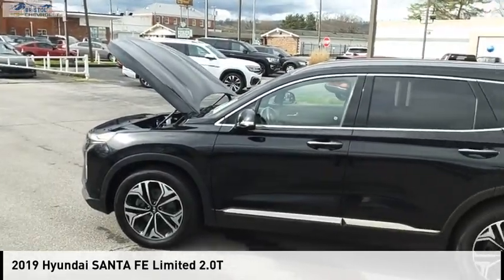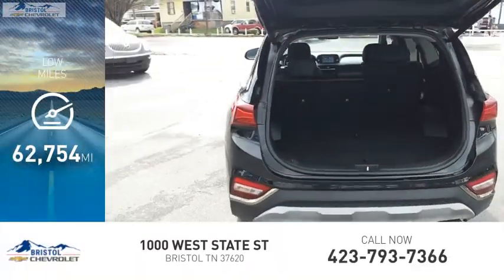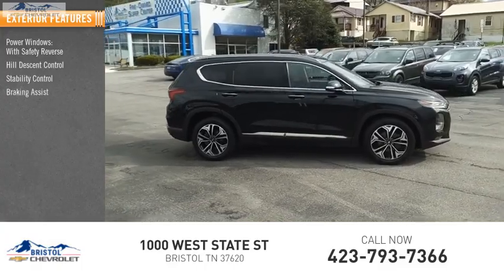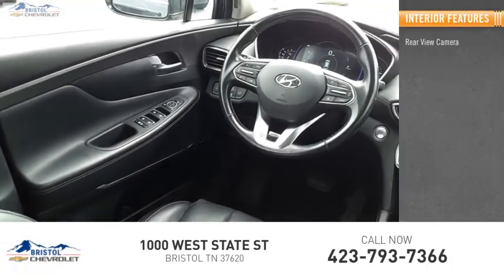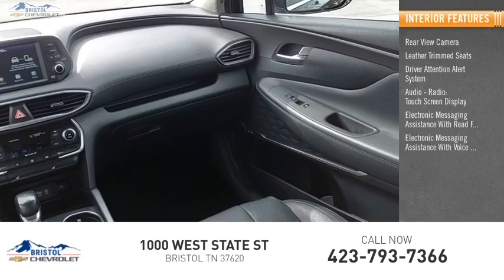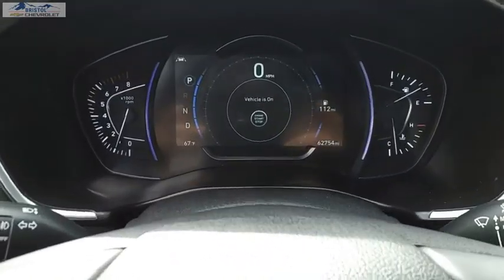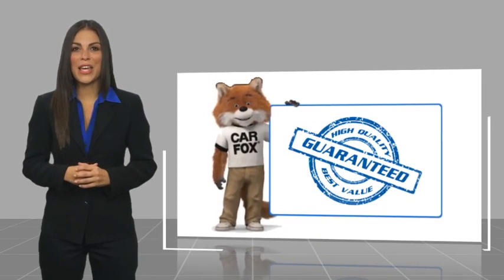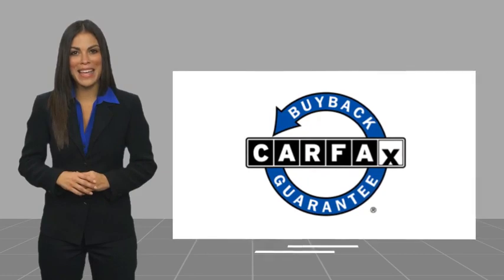2019 Hyundai SANTA FE P0553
2019 Hyundai SANTA FE Limited 2.0T

Bristol Chevrolet
1000 West State St